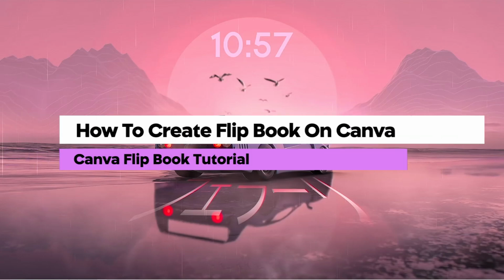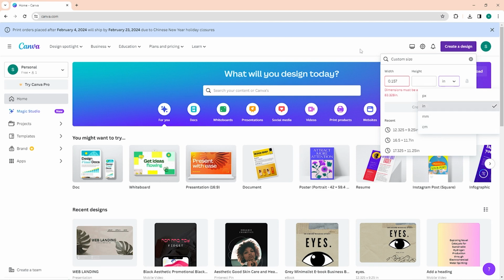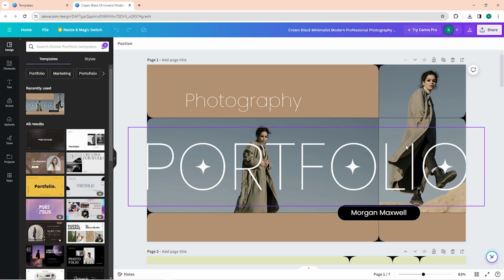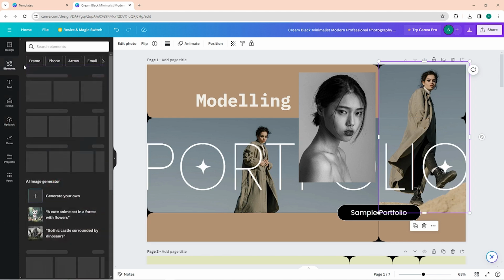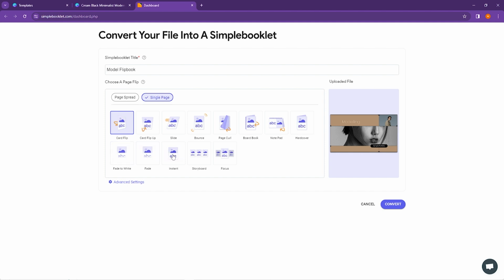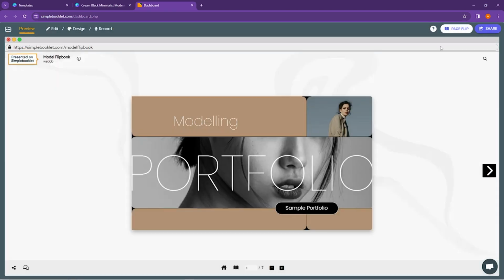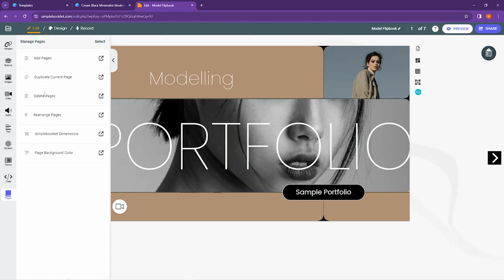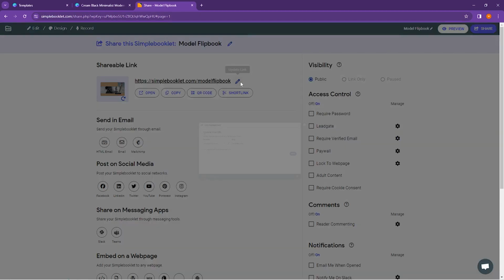How To Create Flip Book On Canva | Canva Flip Book Tutorial (2024)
How To Create Flip Book On Canva | Canva Flip Book Tutorial

In this video, I will show you how to create a flip book on Canva with a comprehensive tutorial. Discover the tools and techniques to design a stunning flip book that will captivate your audience. From page layout to final export, you'll master the art of creating flip books on Canva.